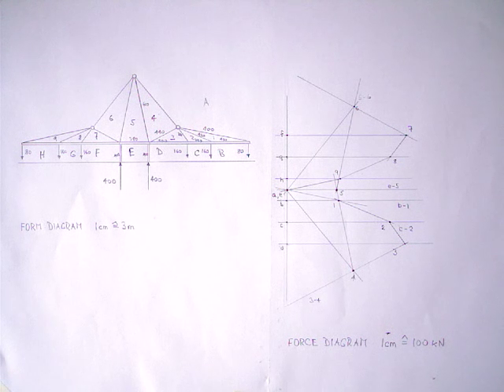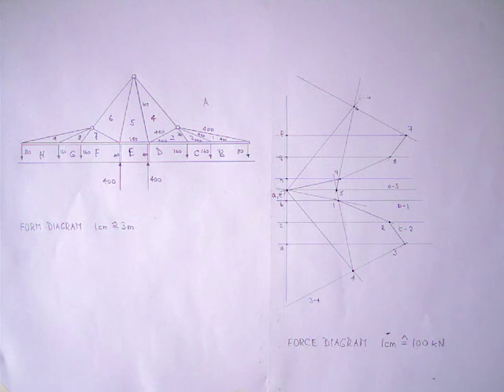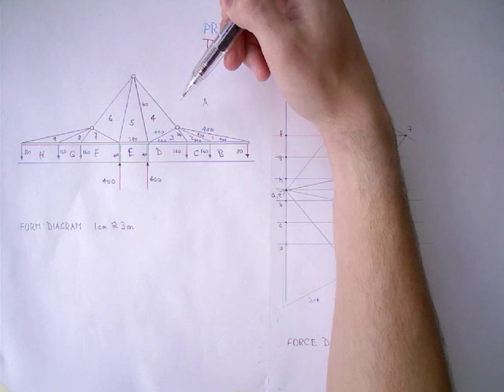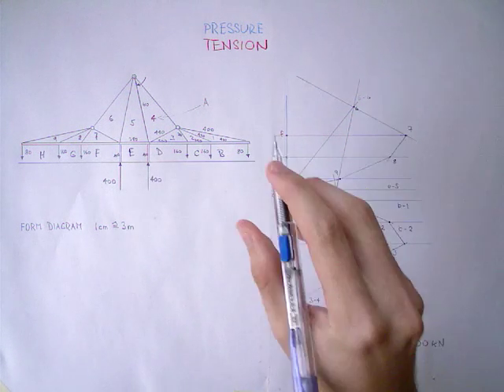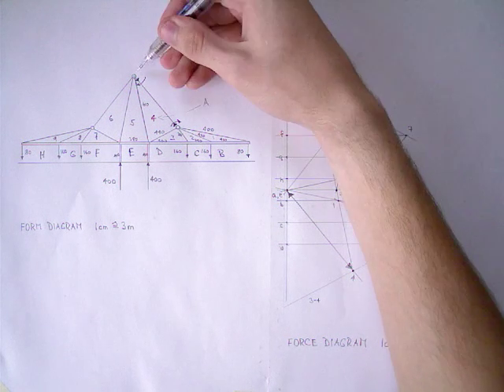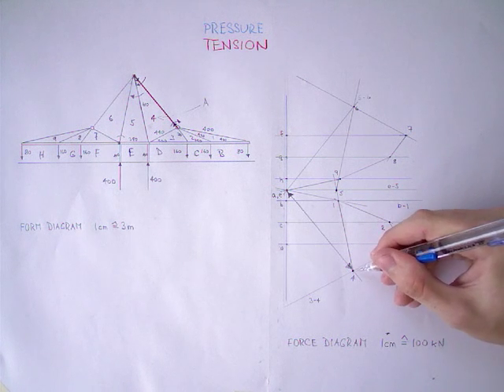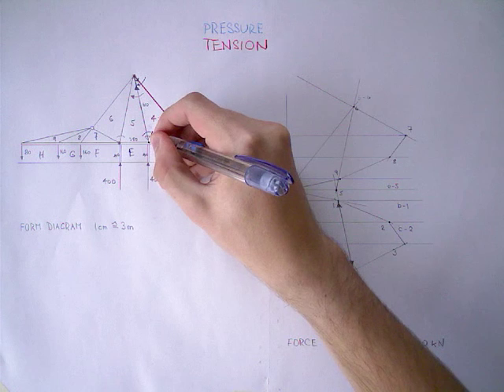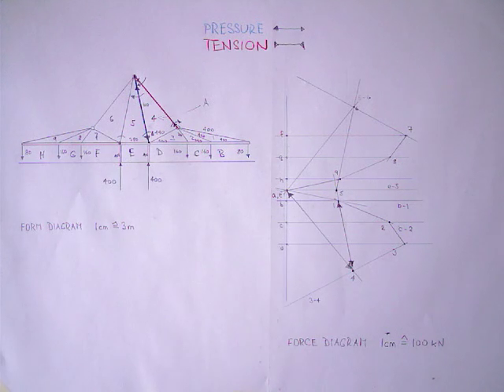How to distinguish between pressure and tension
This video is about how to determine which elements in your system are loaded under pressure and which under tension. It will be in particular important by problems where you have to dimension the profiles in a steel structure, since pressure loaded parts require also a consideration a buckling stability.